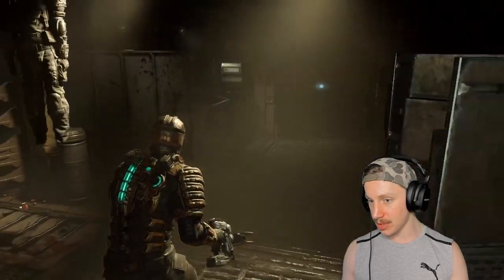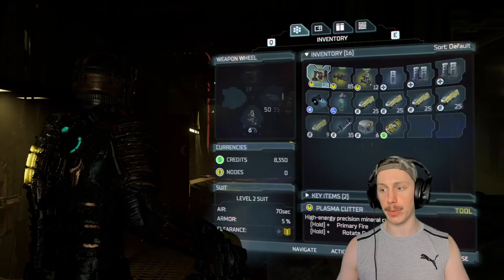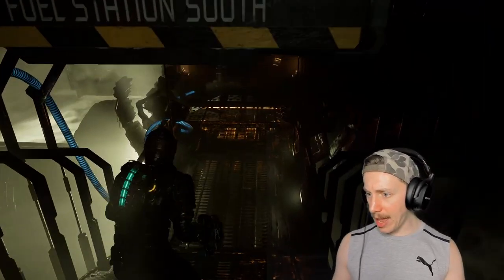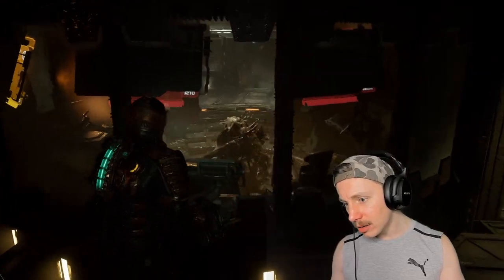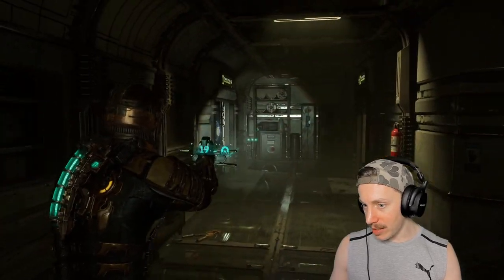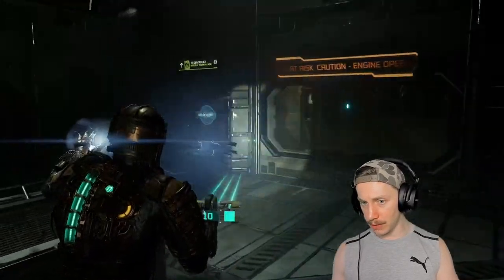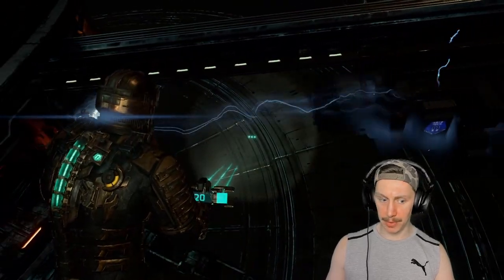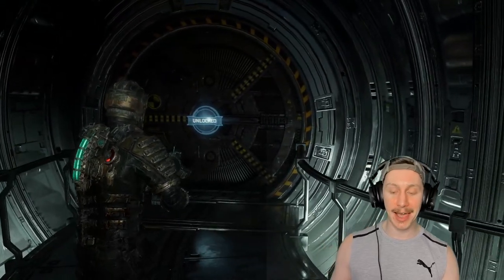MORE LIKE DEAD PASTE - Dead Space (2023) #6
Reuploaded because of a weird Davinci Resolve glitch that just flat out refused to render a whole audio track.

They're dead. And in space. With a chungus graphics card. What more do you need to hear?